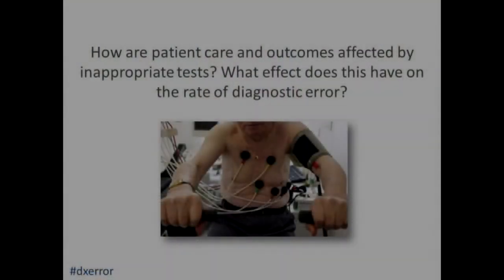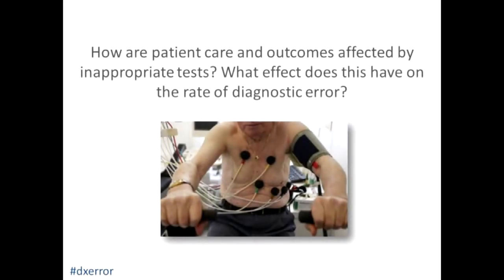How are patient care and outcomes affected by inappropriate tests